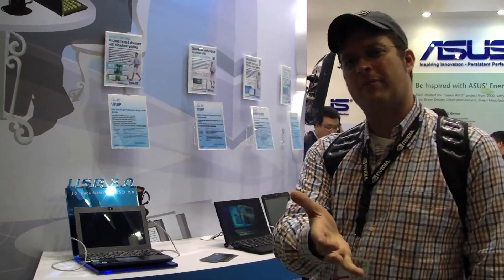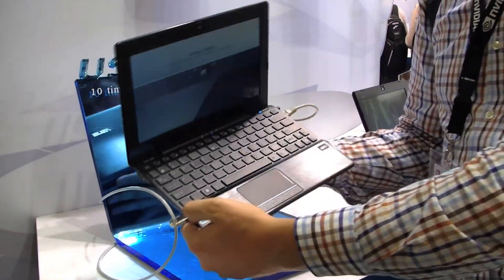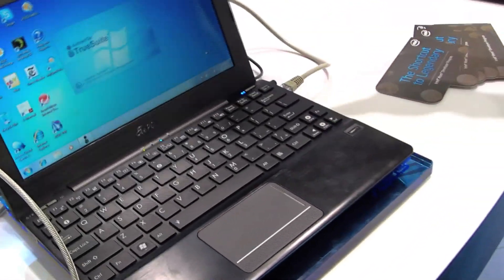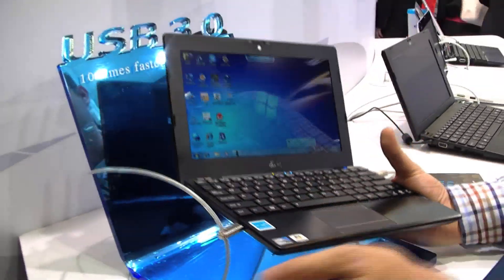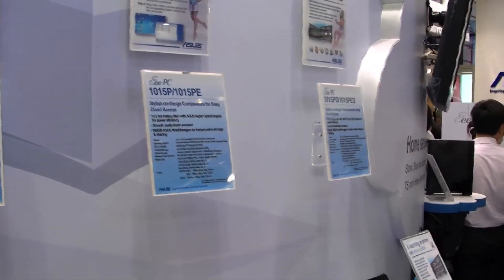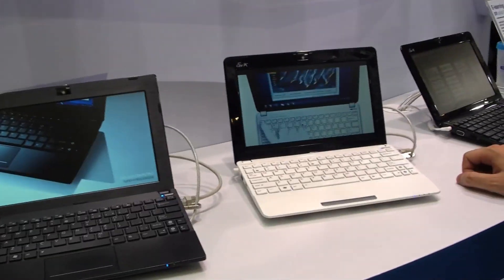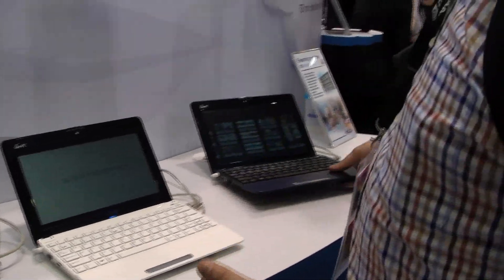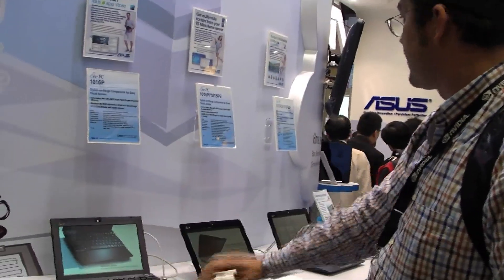ASUS Computex New Eee PC Line Netbook Round Up 1015, 1016 & 1018th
Sascha visits the ASUS Booth at Computex and gives us a walk through and overview of the netbooks on display. ASUS Eee PC models 1015, 1016 and 1018th. In the following video he gives us an overview of the new, updated Pineview netbooks of the 10-inch class of the netbook pioneer, which are all equipped with the new DDR3-compatible atom. He thus discovered among other things, some small differences from the pre-production.